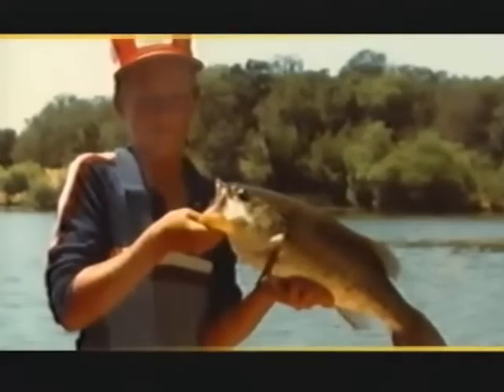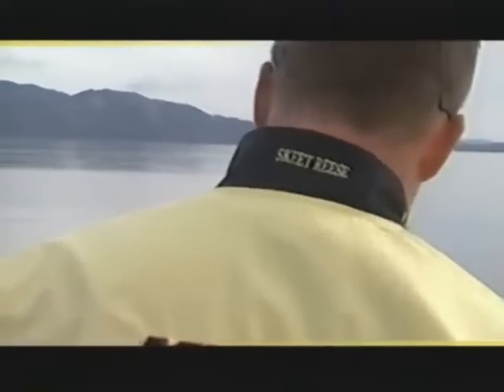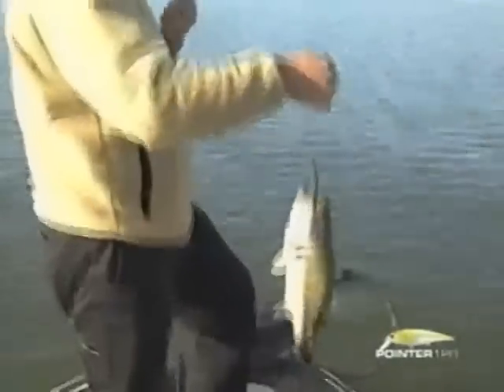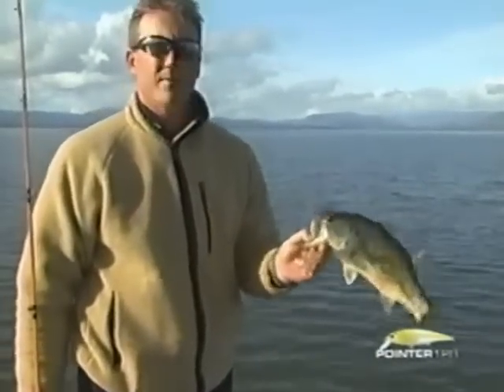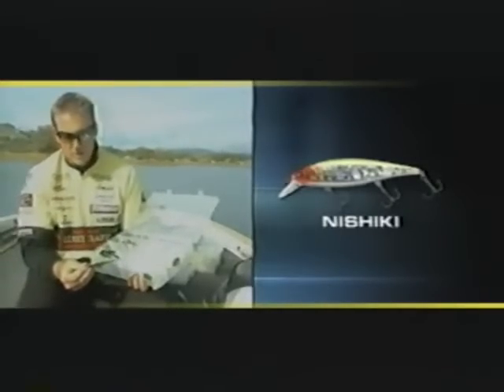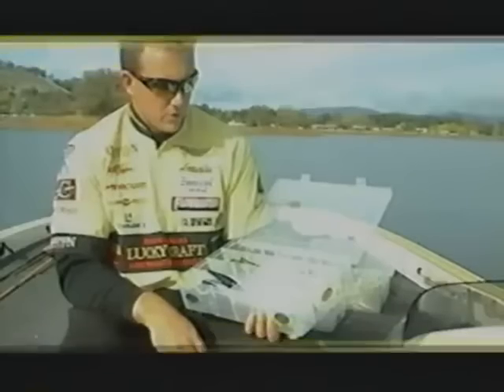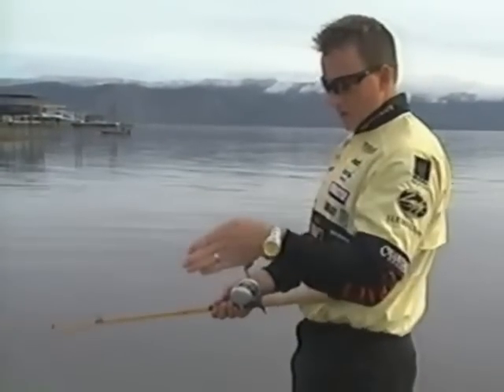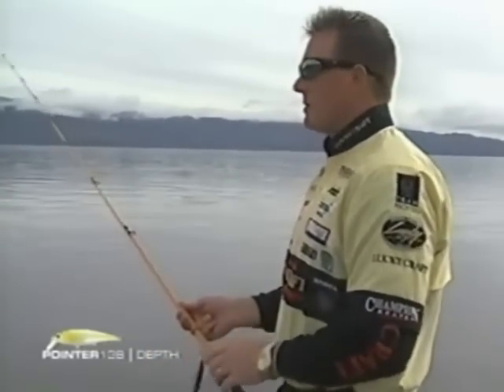【YearRound】Jerkbait Tips and Techniques (How to Choose Colors)【Pointer】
Pointer 65
Pointer 65
Pointer 78
Pointer 78
Pointer 100
Pointer 100
Pointer 128
Pointer 128 :
Pointer 158
Pointer 158 :